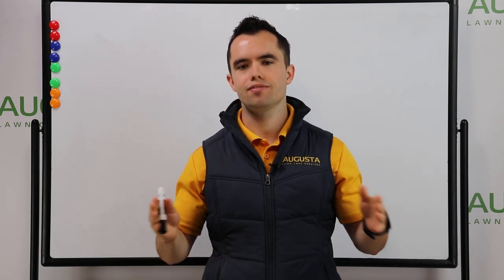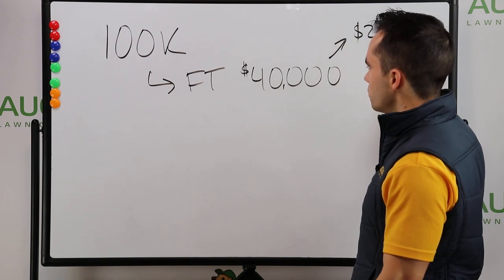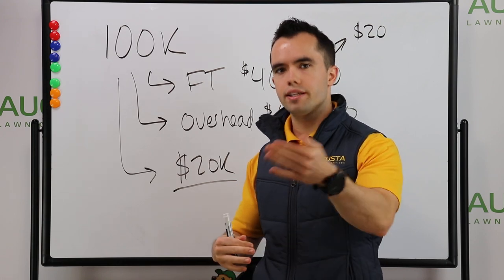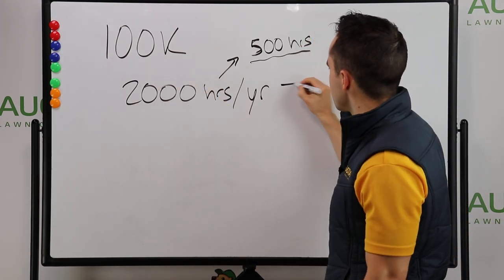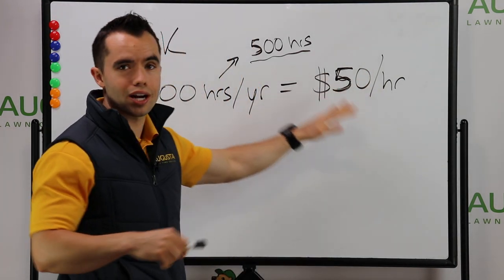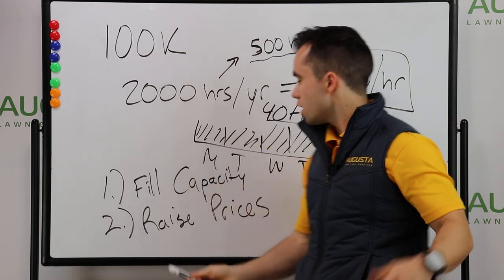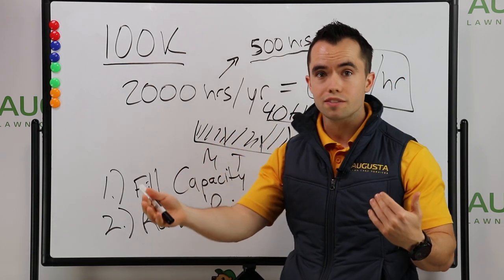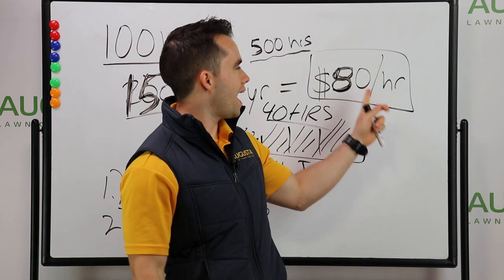6-Figure Lawn Care Business WITHOUT ANY EMPLOYEES! (Myth Debunked)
6-Figure Lawn Care Business WITHOUT ANY EMPLOYEES! (Myth Debunked)